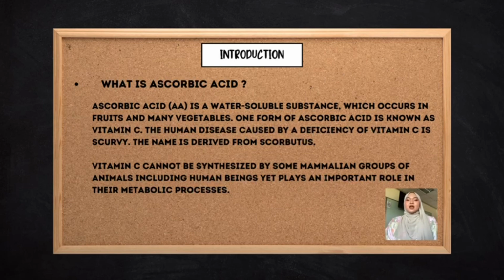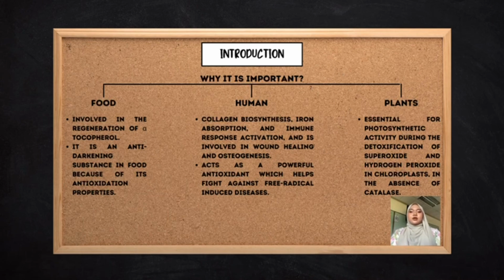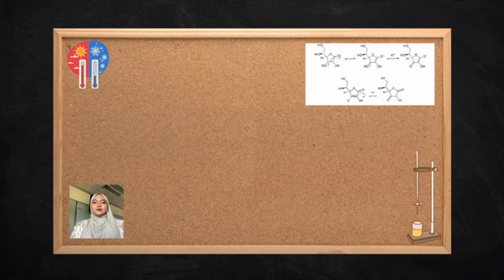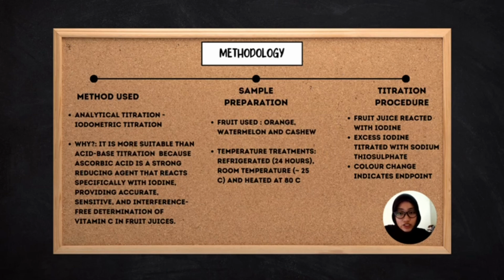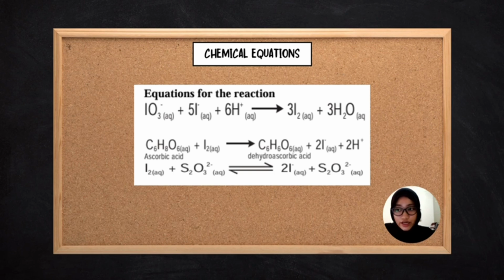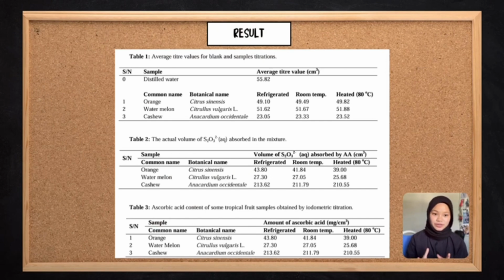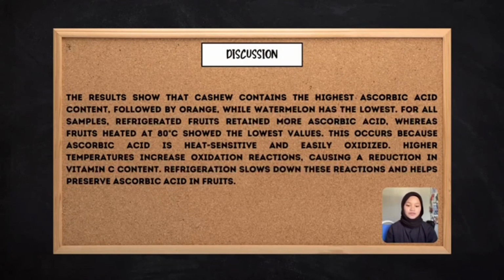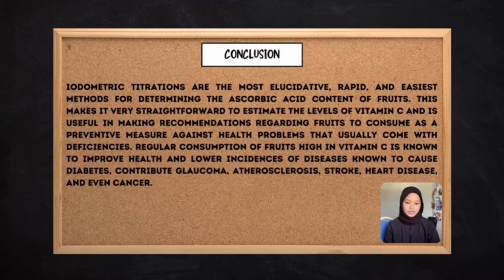CHM256 VIDEO PRESENTATION ( IODOMETRIC TITRATION )